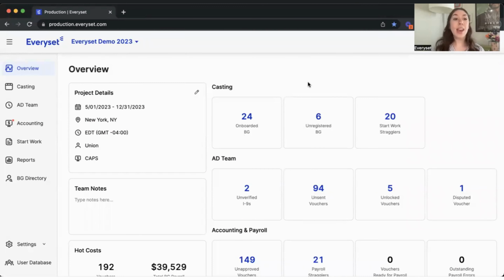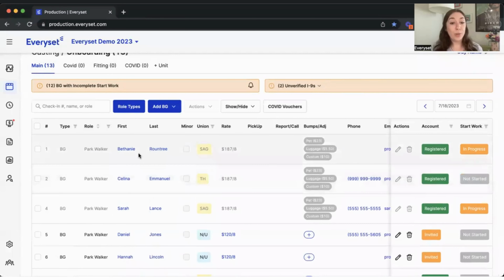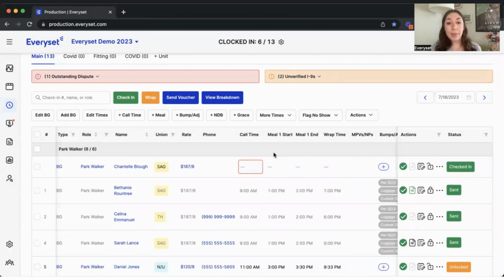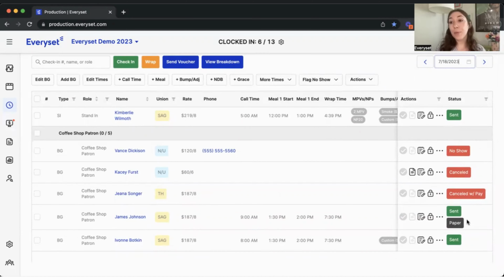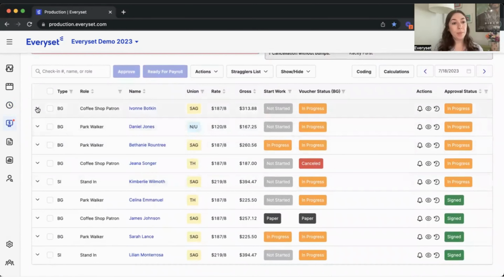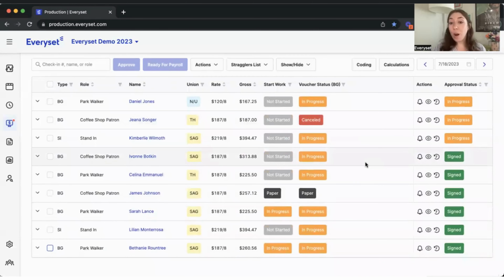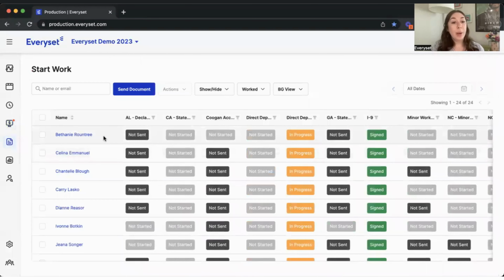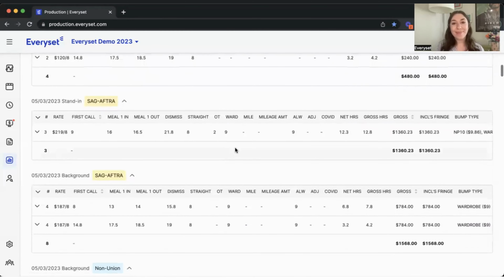Everyset x Media Services | Software Demonstration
Learn about Everyset, how it makes your life on set and in the production office easier, and its integrations with Media Services in this demo hosted by Sarah Lance of Everyset.